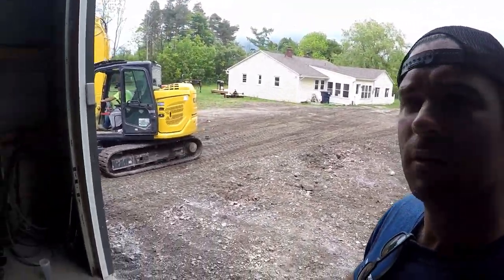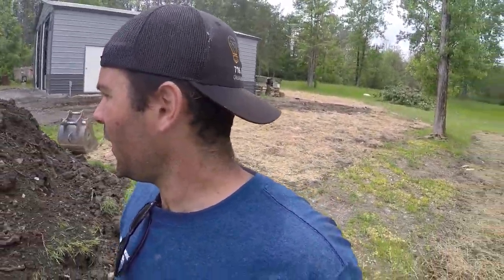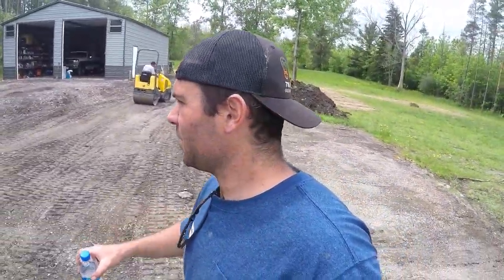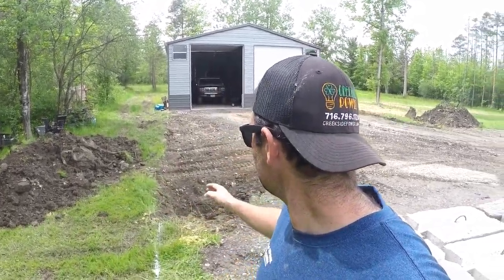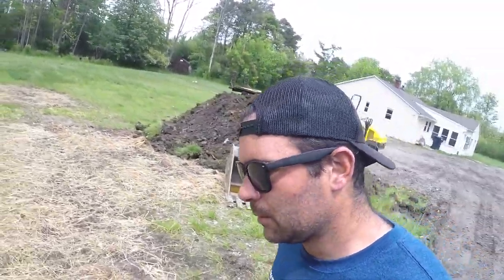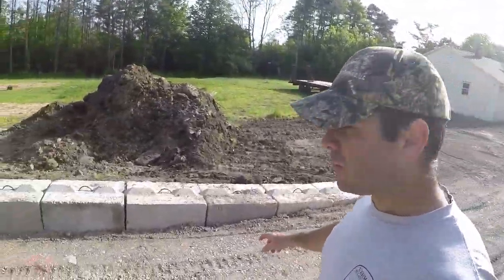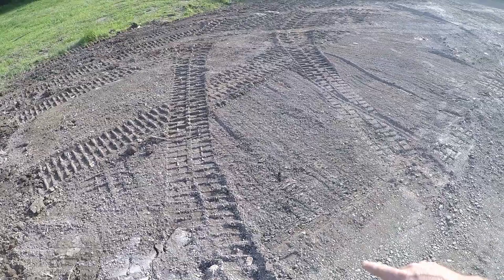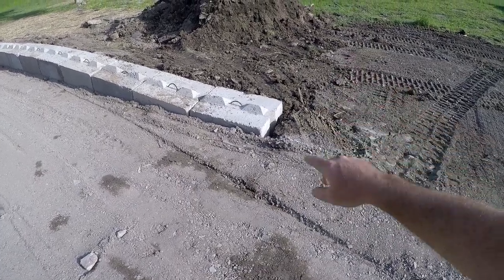Compacting, excavating, and retaining wall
This video shows a little more of the excavation squaring up the old driveway so we have nice crisp edges for the new material.  They also compacted the area where I dumped all my large rocks.  The retaining wall was set in preparation for the new driveway along the shop.

Check out some of my other videos, On my channel you'll find the following:

Vehicles I Own and Work On:
2017 Ford F350 6.7 Powerstroke
1997 Ford F350 7.3 Powerstroke
2020 Subaru Forester

Equipment I Maintain and Use:
Kubota L4701

Chainsaws I Use:
Stihl  MS170
Pulan 2000

Tools I Commonly Use:
Stihl Hookaroon

Hyperlite LED High Bay Light Hero Series

0:00 Intro
0:39 Compacting Next to the Shop
1:56 Squaring off the Parking Area
3:48 Pushing in Stone
5:56 Overview of Day 2 work
6:50 What I missed on day 3
8:20 Outro